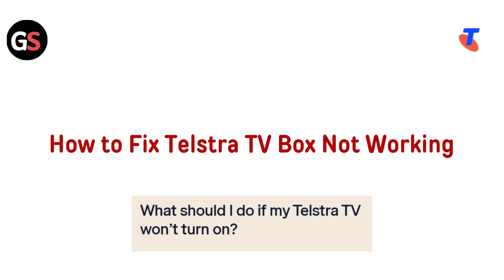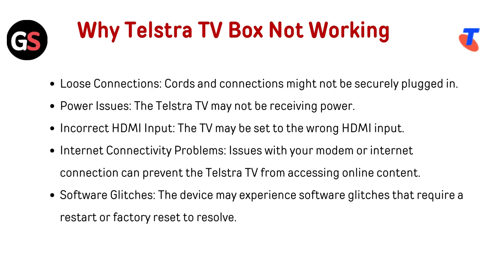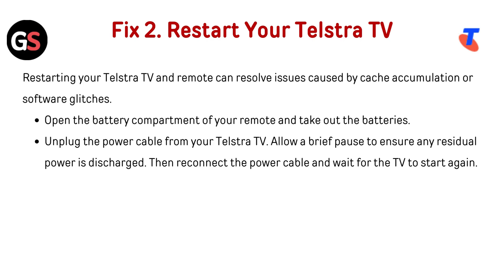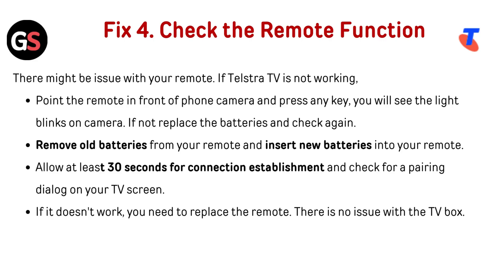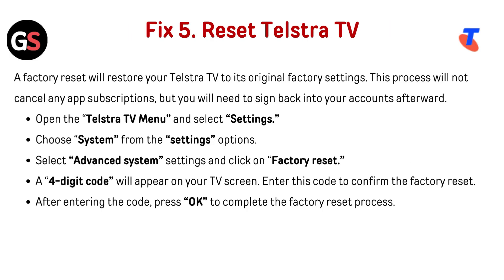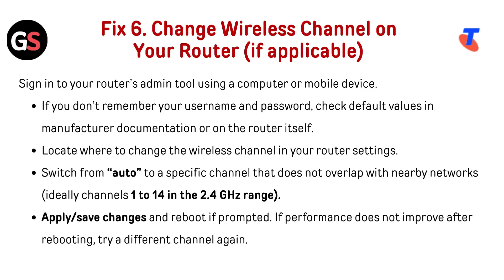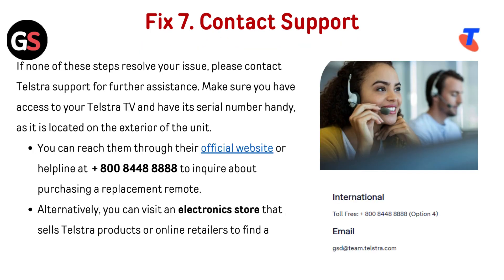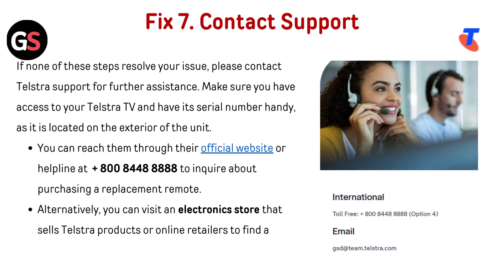How To Fix Telstra TV Box Not Working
In this informative video, we provide a comprehensive guide on troubleshooting the Telstra TV Box when it is not functioning properly. Viewers will learn step-by-step methods to identify common issues and implement effective solutions to restore their device to optimal performance. Whether you are experiencing connectivity problems or software glitches, this video aims to equip you with the necessary skills to resolve these challenges efficiently.

00:00 Introduction
00:44 Fix 1. Check Connections
01:10 Fix 2. Restart Your Telstra TV
01:35 Fix 3. Check Internet Connectivity
01:52 Fix 4. Check The Remote Function
02:24 Fix 5. Reset Telstra TV
03:14 Fix 6. Change Wireless Channel On Your Router (If Applicable)
03:53 Fix 7. Contact Support